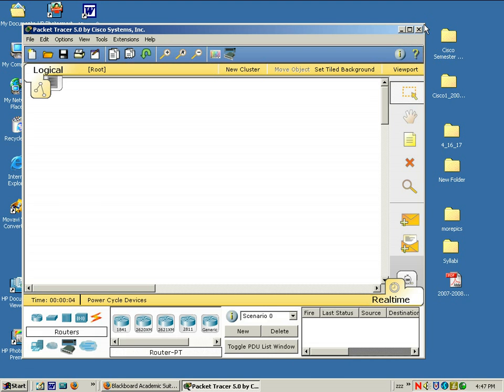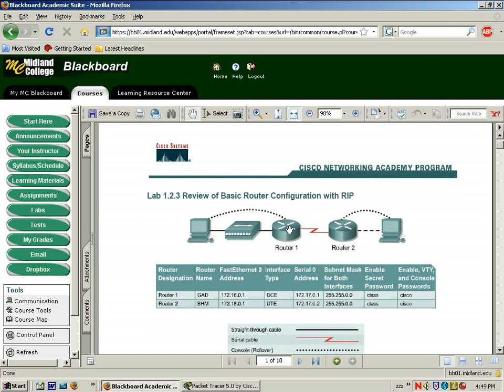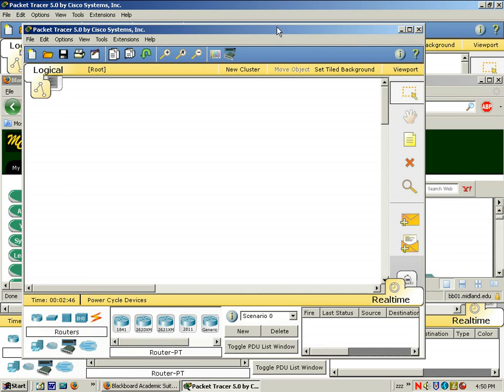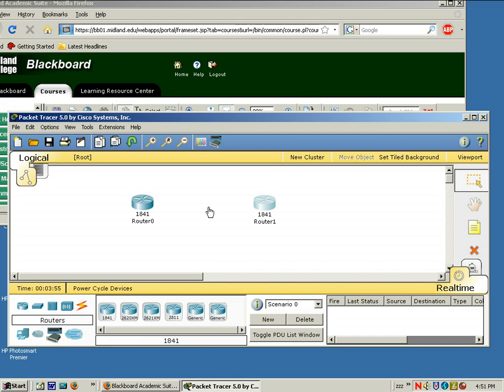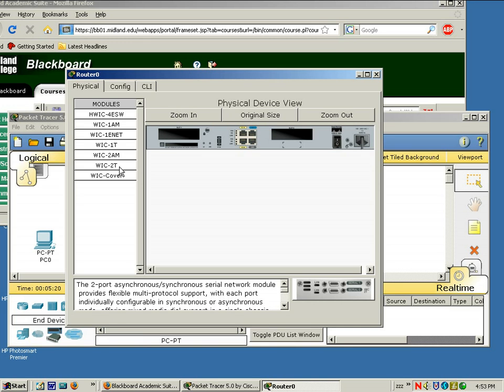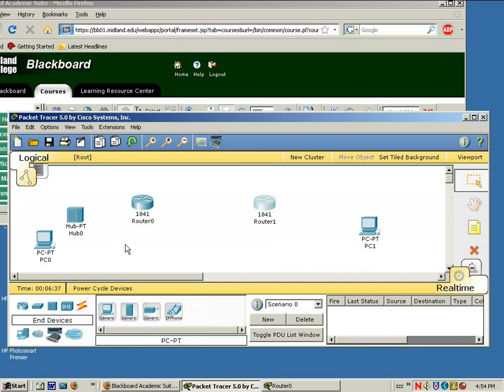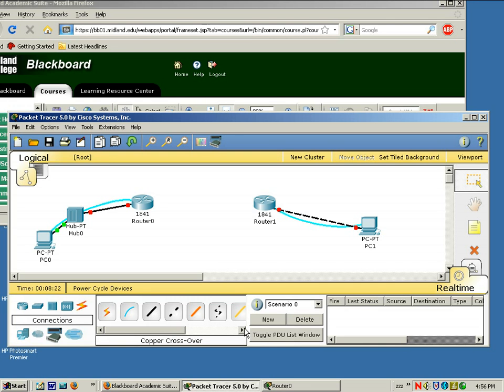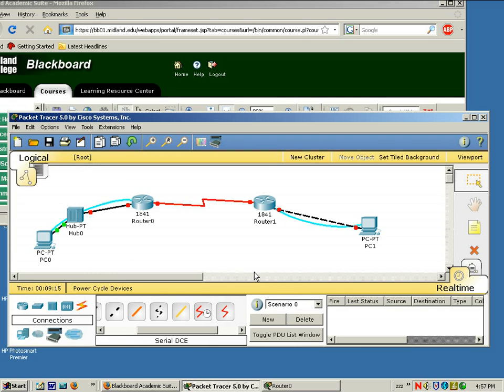CCNA 3 Ch 1 Lab Intro using Packet Tracer 5.0.mp4